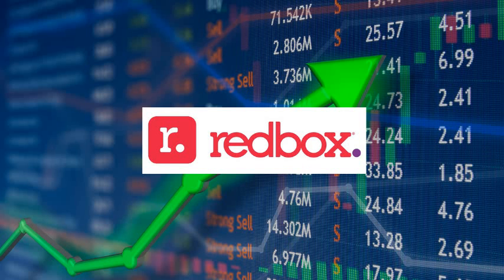RDBX Stock Prediction! Redbox Stock Prediction! RDBX Stock News! Redbox Stock News